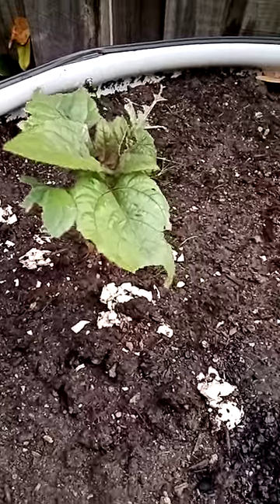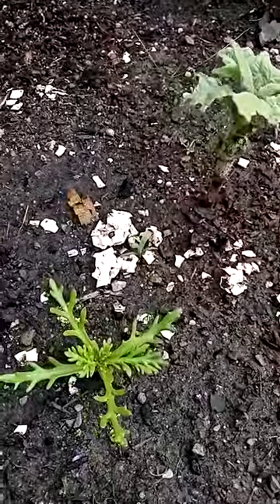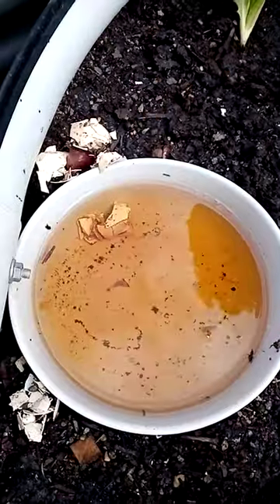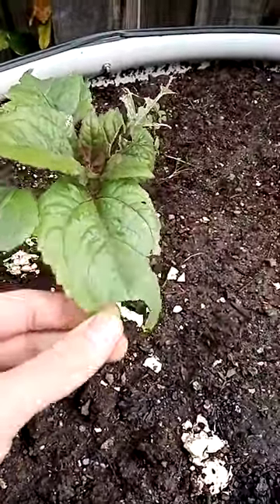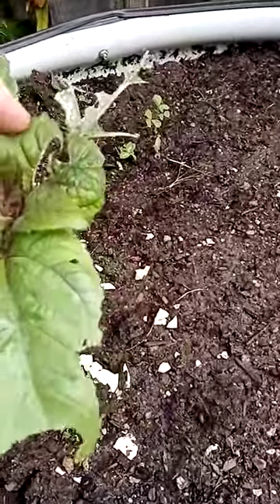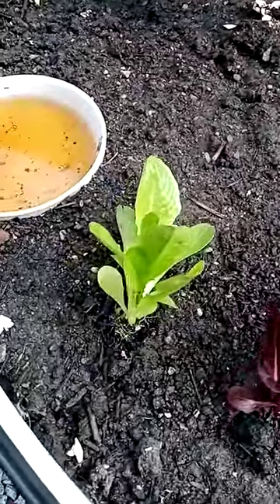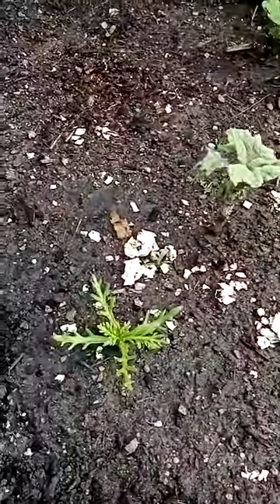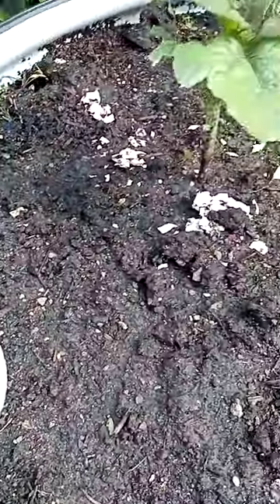BEER and EGGSHELLS stops Snails eating your seedlings